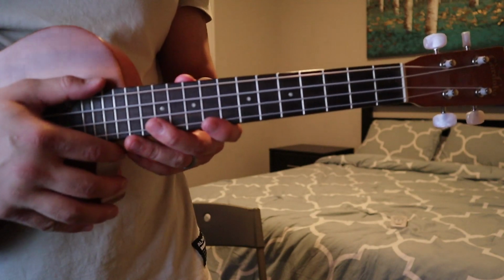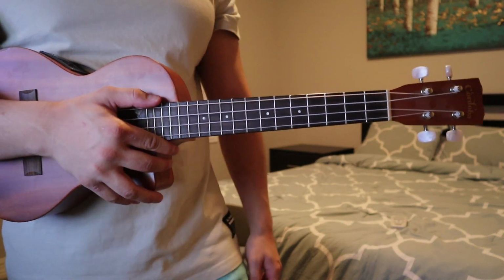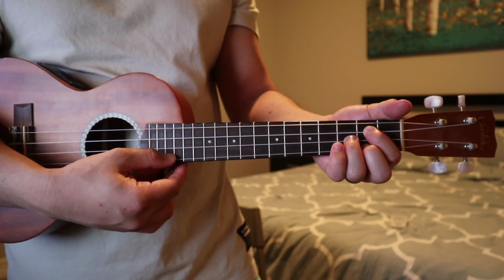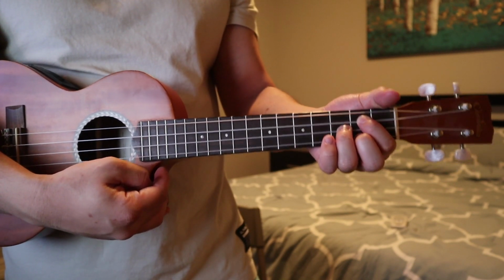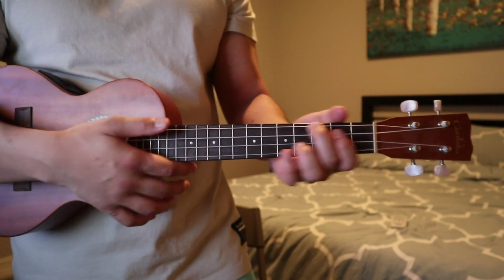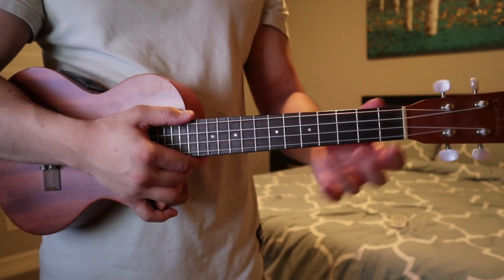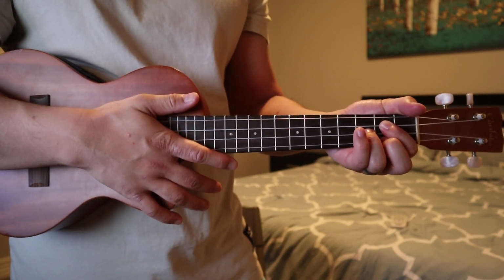BTS (방탄소년단) '작은 것들을 위한 시 (Boy With Luv) feat. Halsey Ukulele tutorial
hi guys!
here's a quick tutorial on how to play BTS' song Boy With Luv